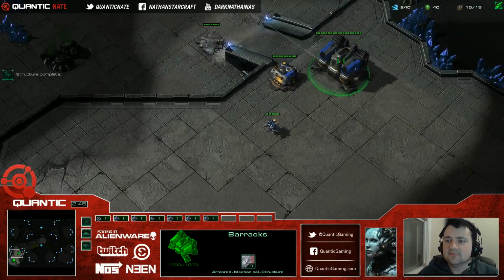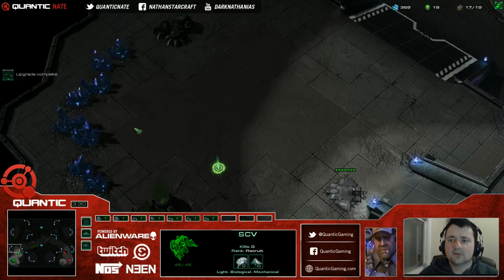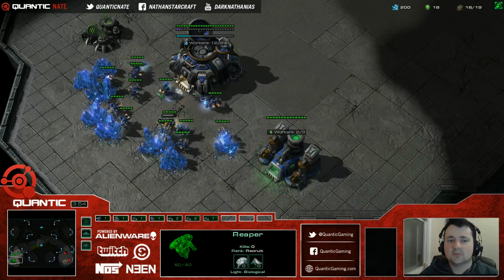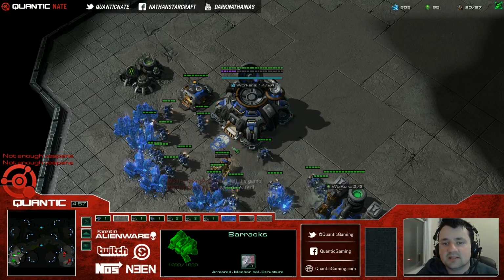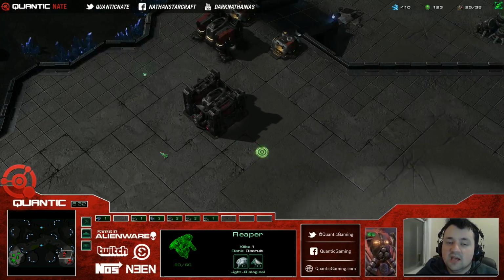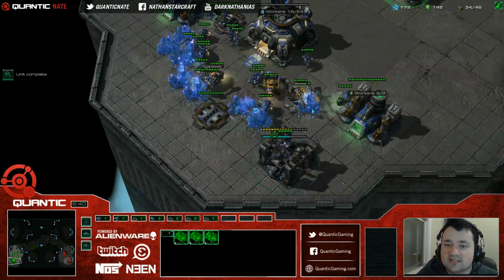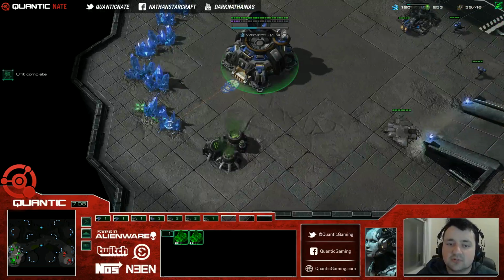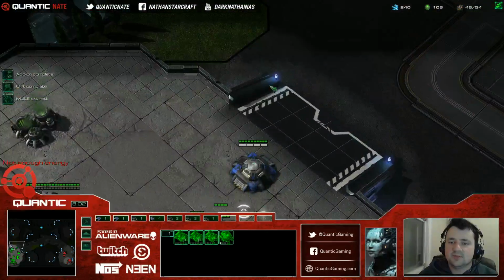Bronze to Masters Tutorial Series 1, Game 8 - Gold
TvT on Newkirk Precint, a stupidly fast win but an example of how to open with reapers and transition into bio play. Sorry this one was so short .